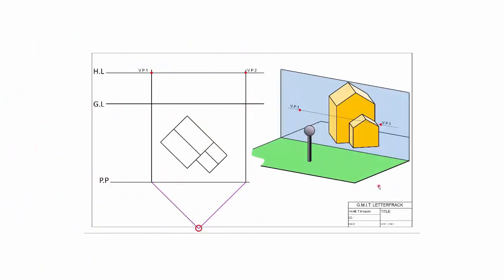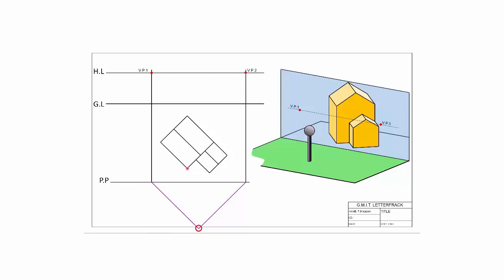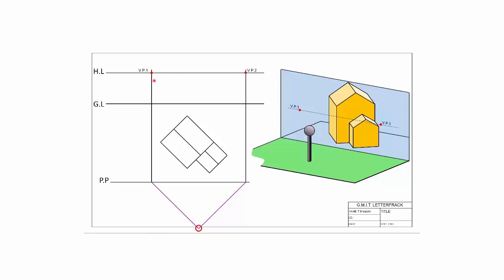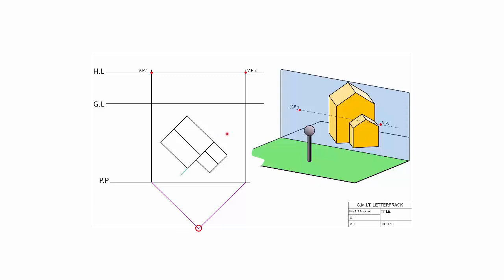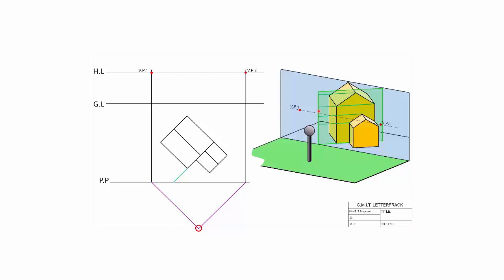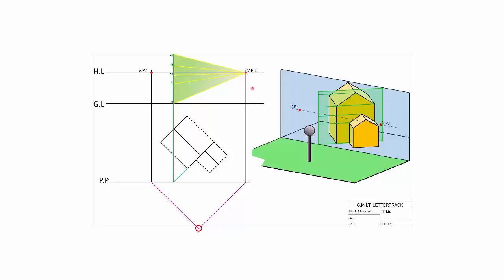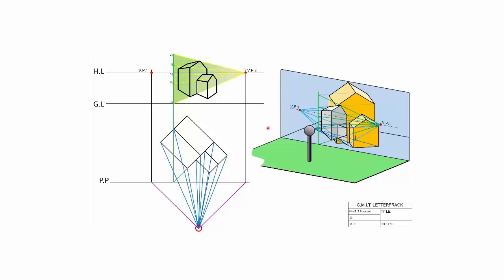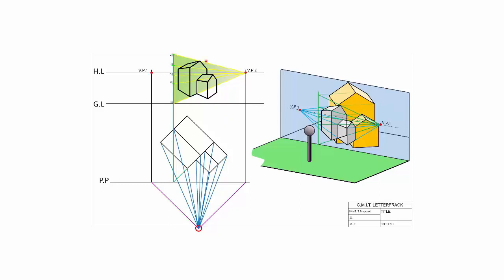Perspective Datum Example: House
This video uses the concept of a datum measuring post discussed in the previous video and apply it to draw a perspective image of a house.